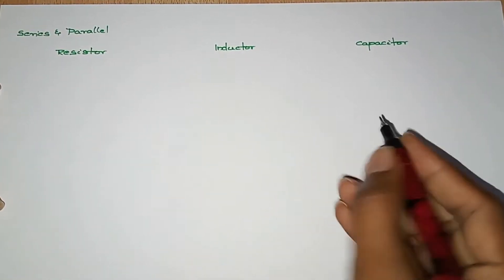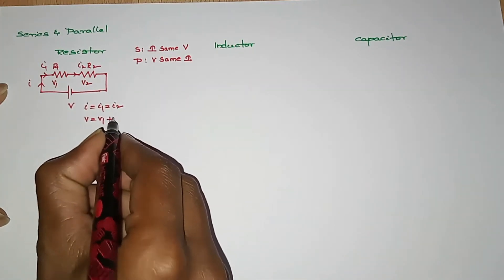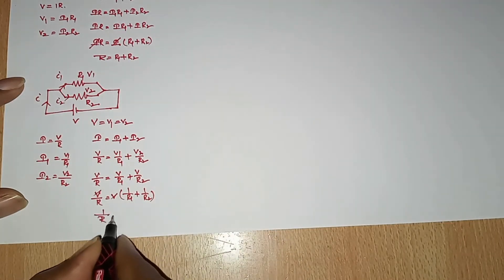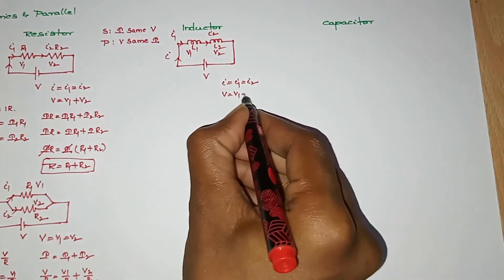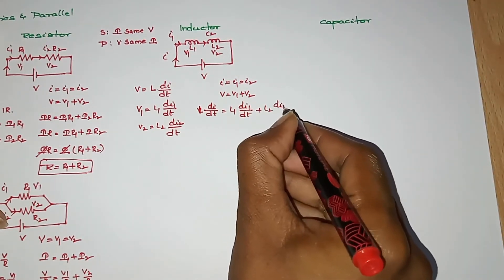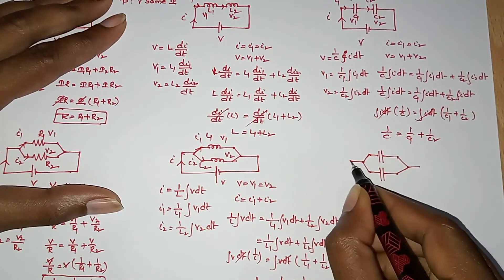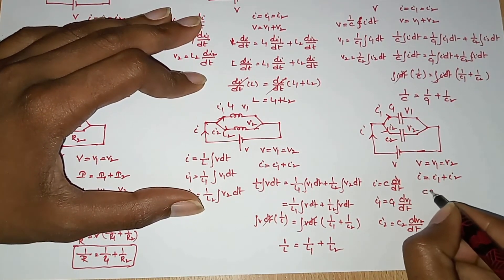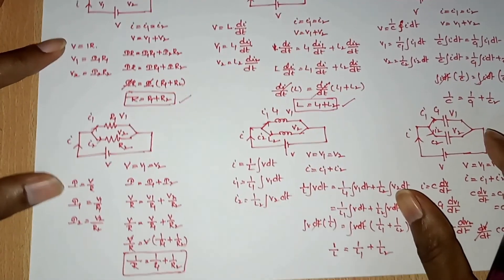39: Electrical Circuits: Series and Parallel Equations in R L C Parameters in Telugu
Series and Parallel equations in RLC Parameters
In this video, we discuss the series connection and parallel connection equations for resistor, inductor, and capacitor.